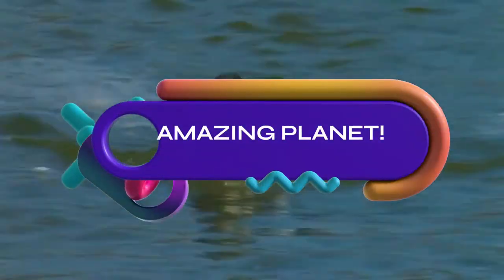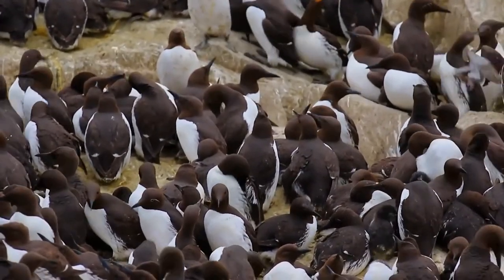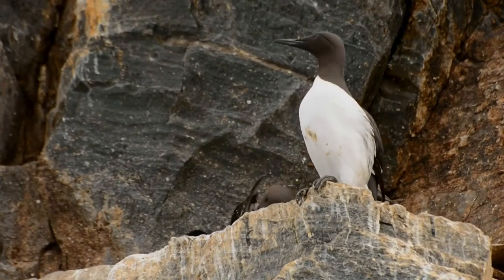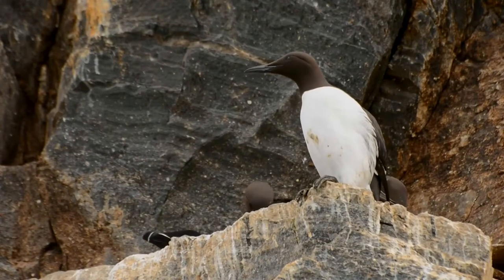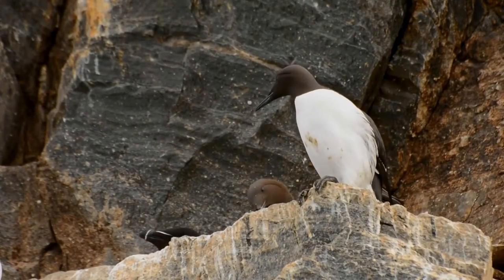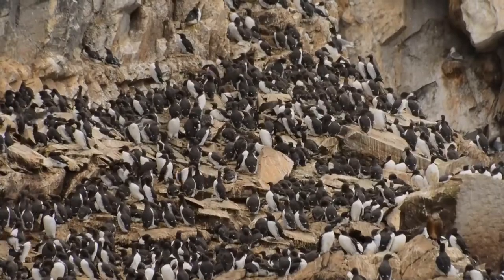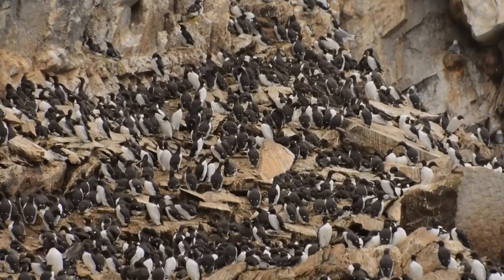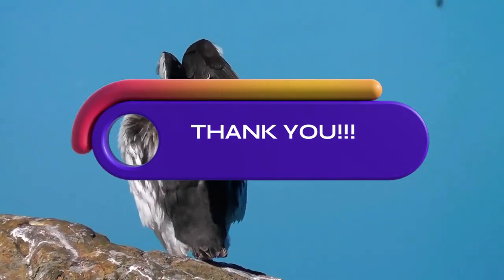common murre facts 🦜 common guillemot 🦜 occurring in low-Arctic and North Atlantic North Pacific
The common murre or common guillemot (Uria aalge) is a large auk. It has a circumpolar distribution, occurring in low-Arctic and boreal waters in the North Atlantic and North Pacific. It spends most of its time at sea, only coming to land to breed on rocky cliff shores or islands.
Common murres have fast direct flight but are not very agile. They are more maneuverable underwater.
Common murres breed in colonies at high densities. Nesting pairs may be in bodily contact with their neighbours. They make no nest; their single egg is incubated on a bare rock ledge on a cliff face. Eggs hatch after 30 days incubation. The chick is born downy and can regulate its body temperature after 10 days. Some 20 days after hatching the chick leaves its nesting ledge and heads for the sea, unable to fly, but gliding for some distance with fluttering wings, accompanied by its male parent. Male guillemots spend more time diving, and dive more deeply than females during this time. Chicks are capable of diving as soon as they hit the water. The female stays at the nest site for some 14 days after the chick has left.
Both male and female common murres moult after breeding and become flightless for 1 to 2 months. In some populations they occasionally return to the nest site throughout the winter. Adult birds reduce the time that they spend flying during the winter and are able to forage nocturnally.
Male and female are indistinguishable in the field. In breeding plumage, the nominate subspecies is black on the head, back and wings, and has white underparts. It has thin dark pointed bill and a small rounded dark tail. After the pre-basic moult, the face is white with a dark spur behind the eye. Occasionally, adults are seen with yellowlegs. The plumage of first winter birds is the same as the adult basic plumage. However, the first pre-alternate moult occurs later in the year. The adult pre-alternate moult is December–February. First year birds can be in basic plumage as late as May, and their alternate plumage can retain some white feathers around the throat.
 The common murre mainly eats small schooling forage fish, such as polar cod, capelin, sand lances, sprats, sandeels, Atlantic cod and Atlantic herring. Capelin and sand lances are favourite food, but what the main prey is at any one time depends much on what is available in quantity.